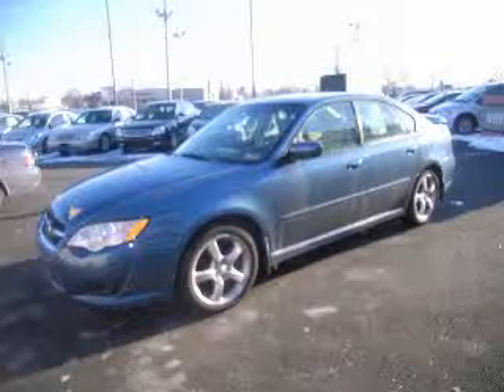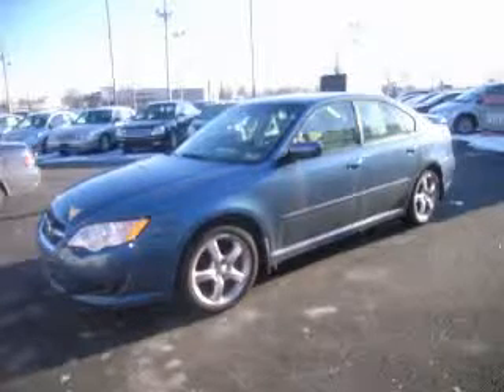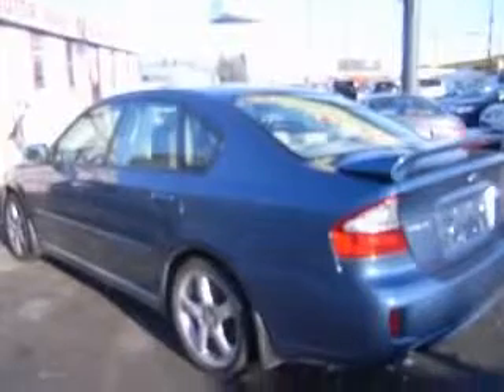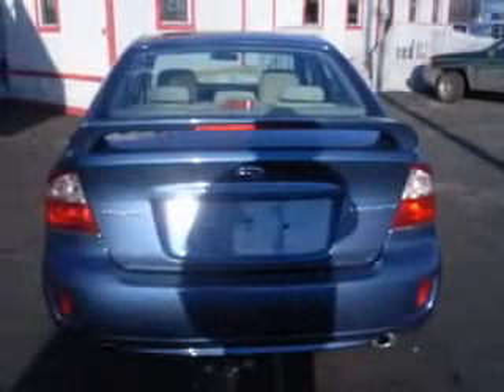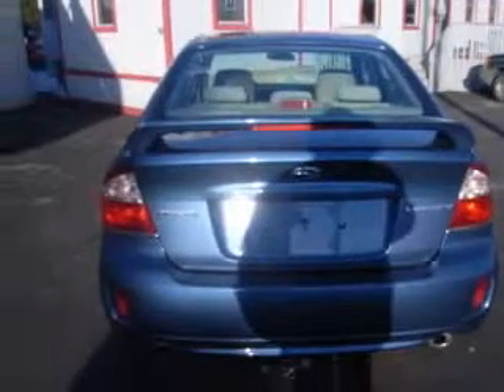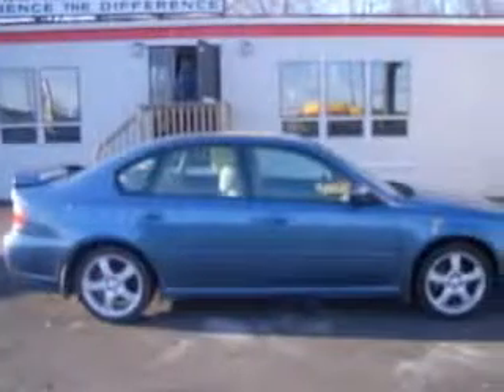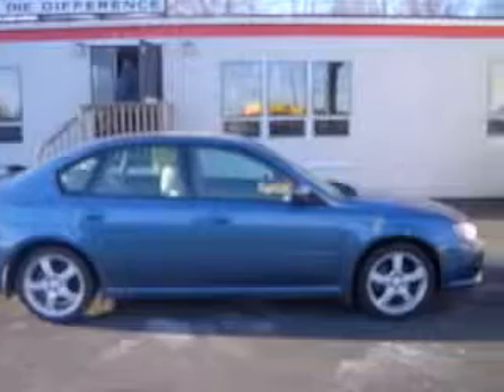2009 Subaru Legacy Miracle Motor Mart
2009 Subaru Legacy 2.5 i Special Edition
Engine: 2.5L 4 cyls
Trans: Elect 4-Speed Auto SPORTSHIFT
Color: Newport Blue Pearl
Mileage: 35,928